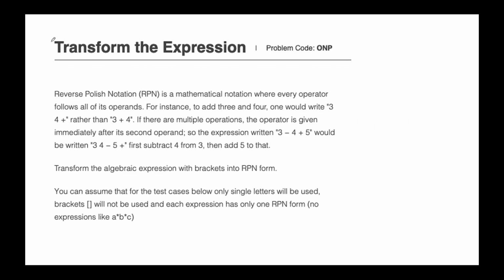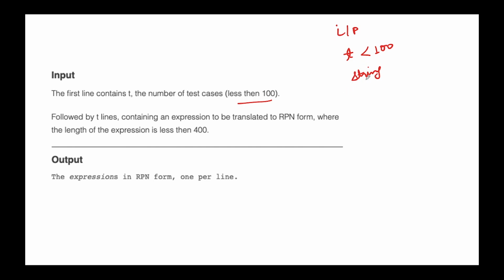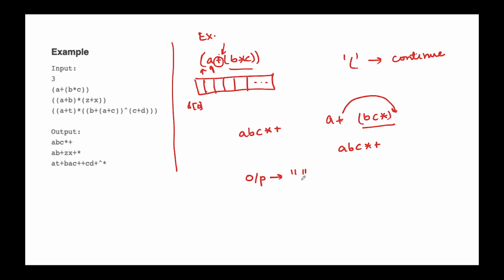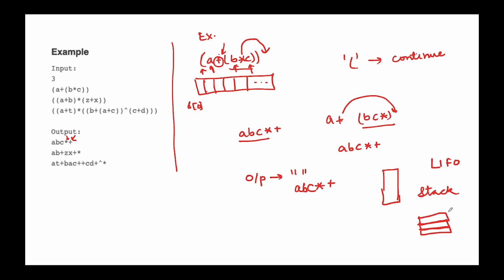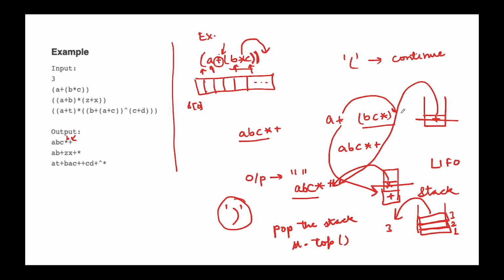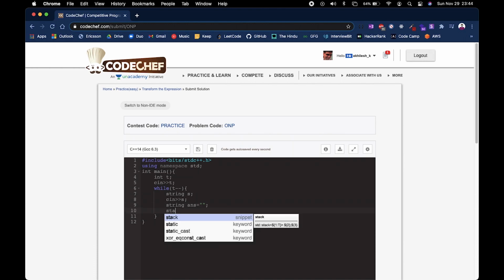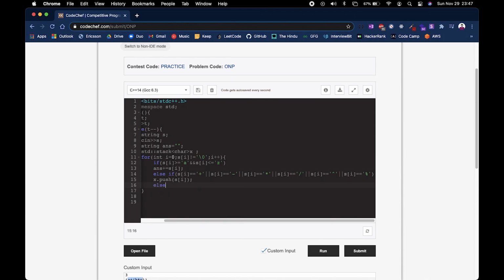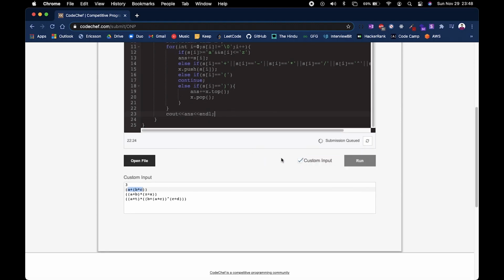Transform the Expression - Codechef Solution and Explanation | 100 Days of CP - Day 1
100 Days of Competitive Coding Challenge.
Documenting my journey with videos. :)

Problem Statement: 00:17
Example Testcases: 02:53
Code: 09:55